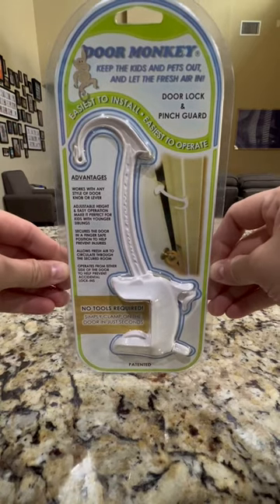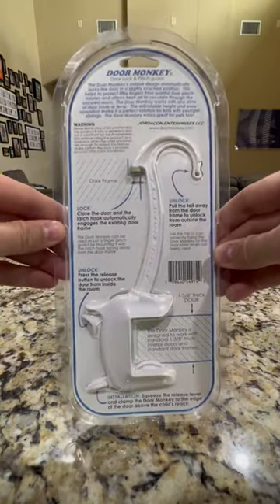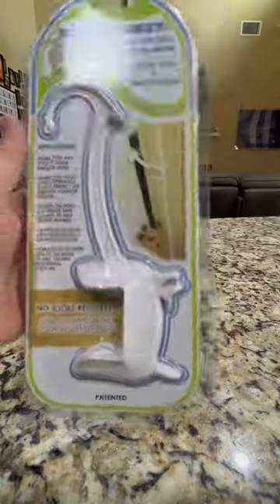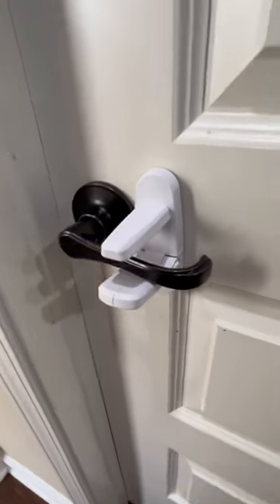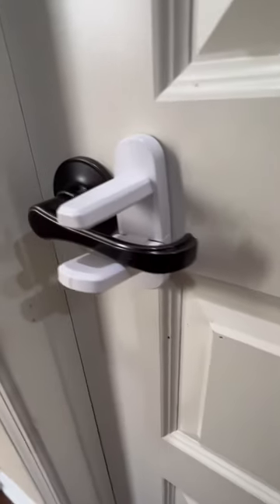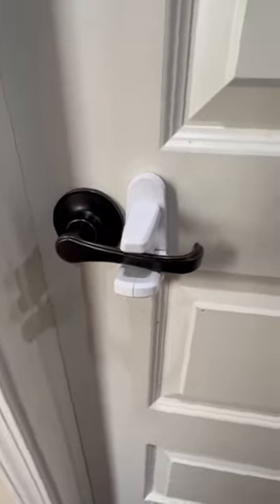Door Monkey Lock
Door lock for toddlers and young children. Prevents hands from being pinched and has a safety mechanism that allows it to be opened from both sides.